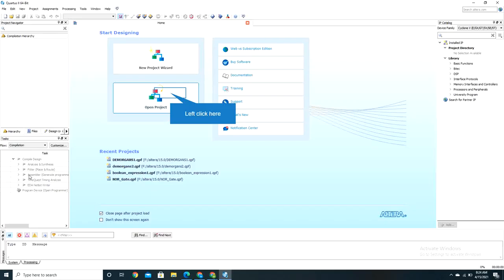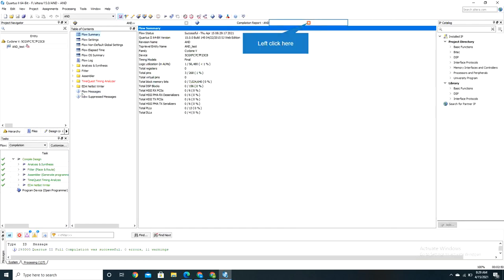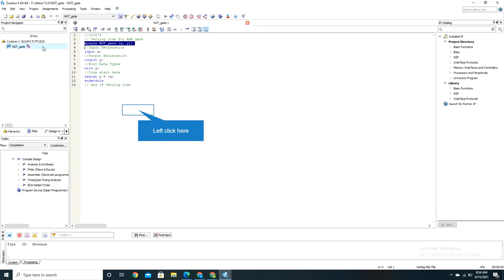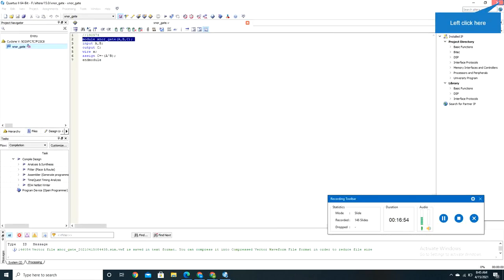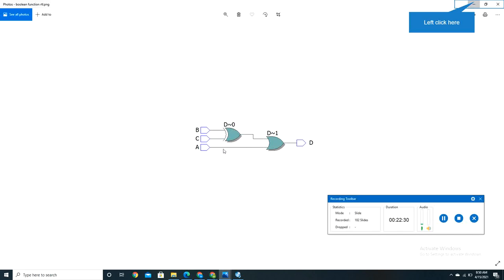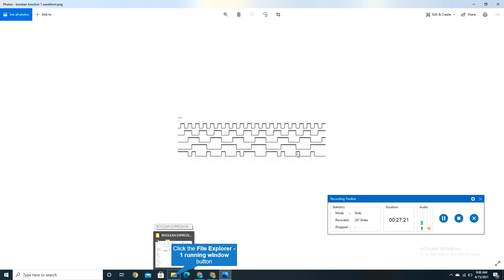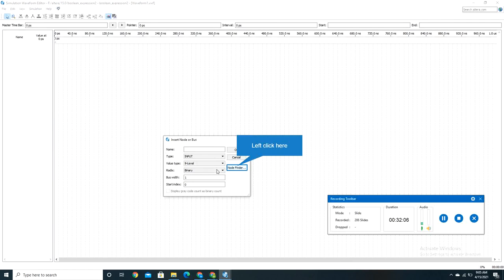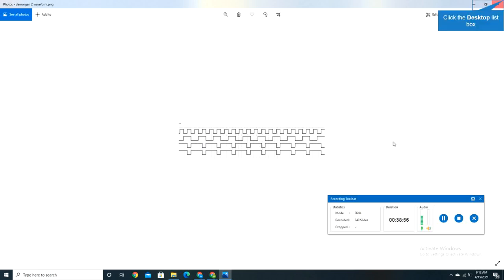Quartes implementation of different circuits